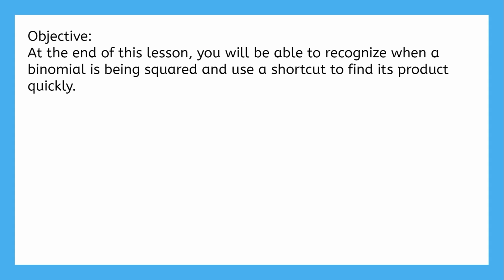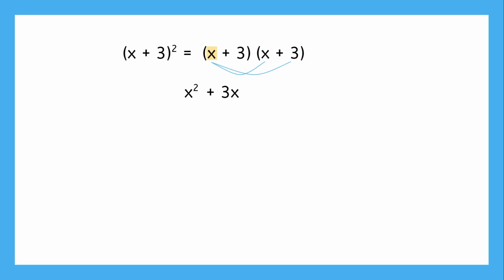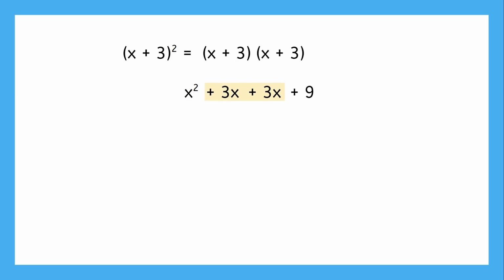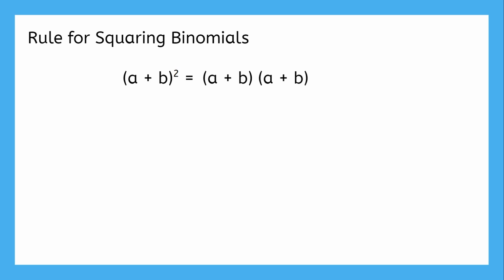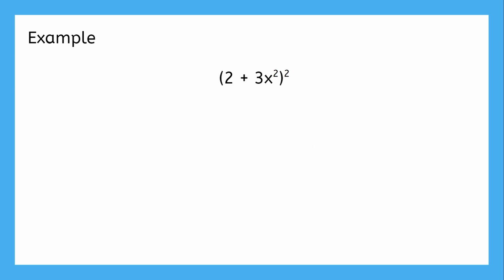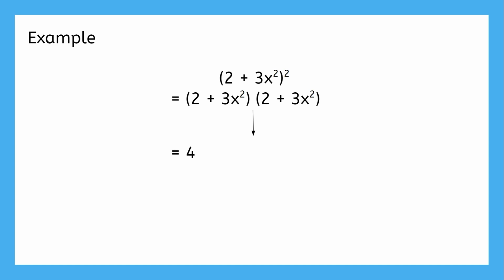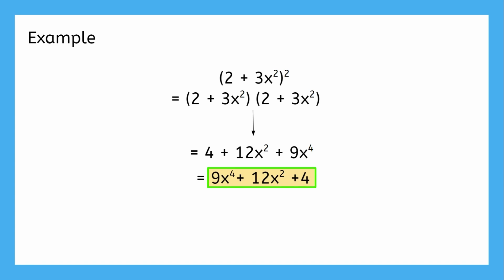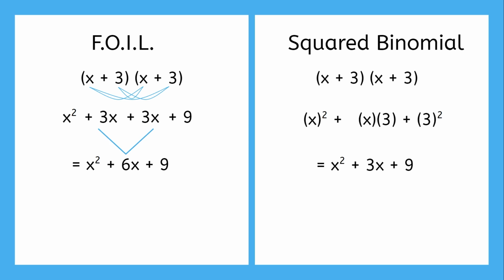Squaring Binomials - Algebra for Teens!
Learn how to recognize and find the product of squared binomals!